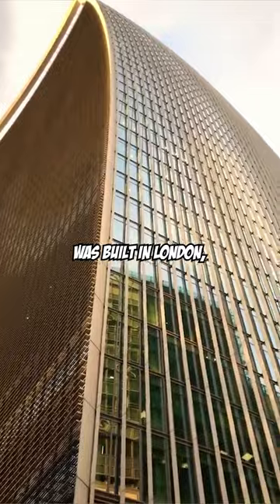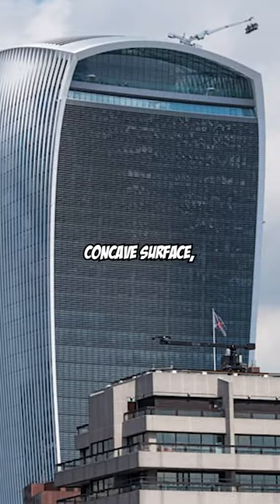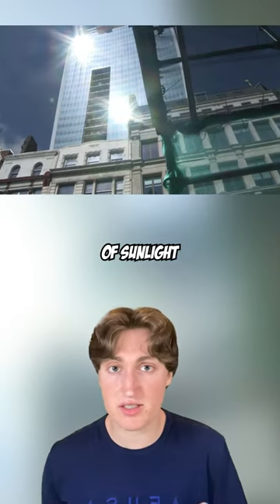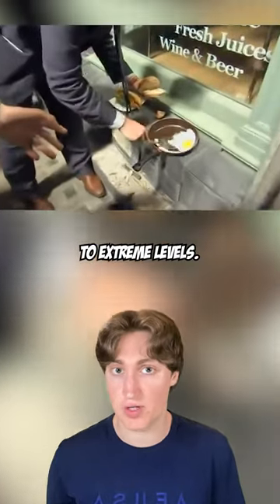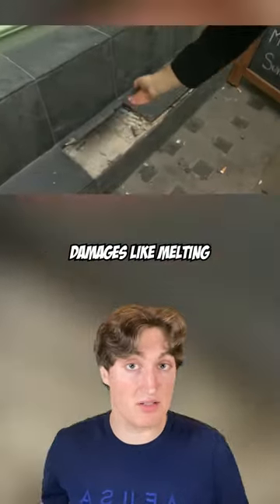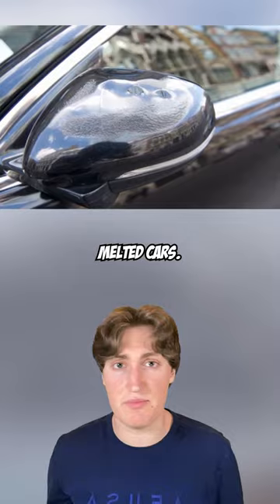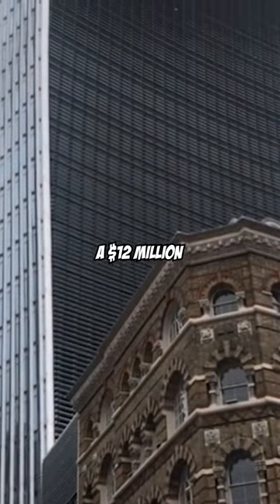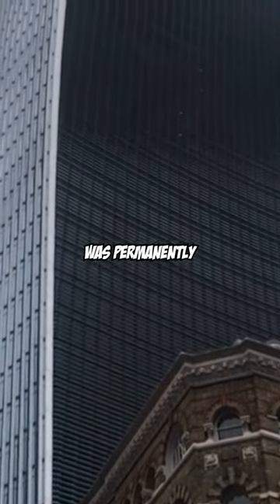The Most Expensive MISTAKES In History (2)